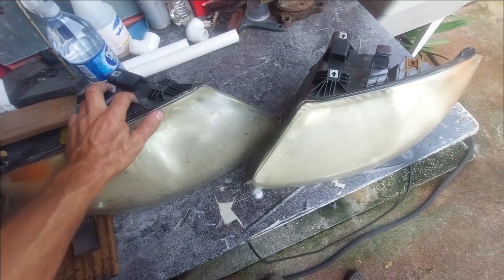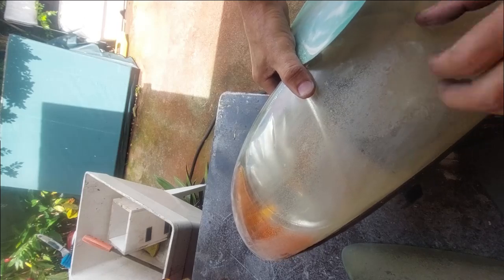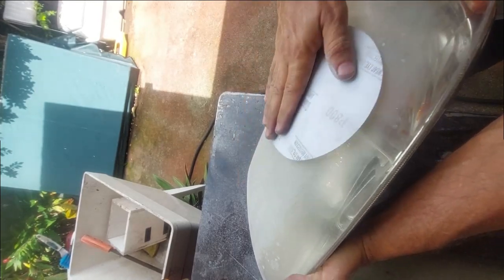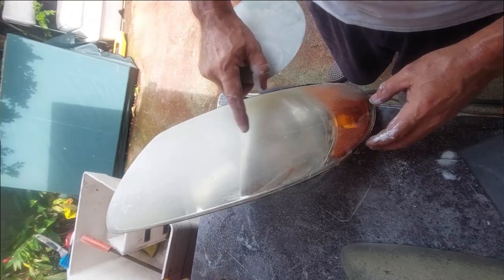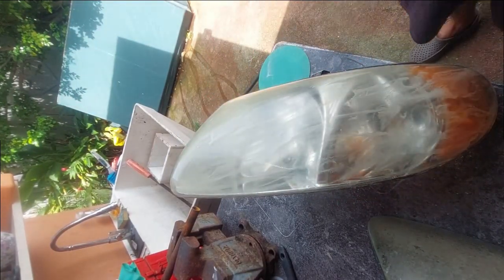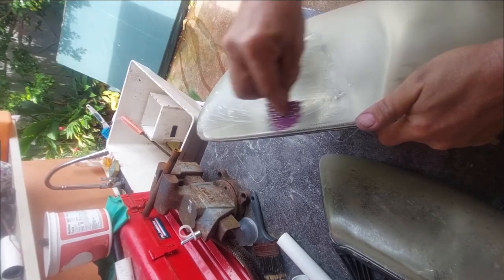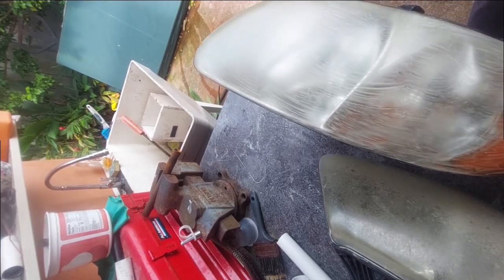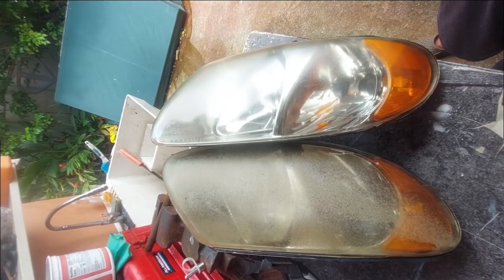Toothpaste Headlight Polish From Foggy to Bright Clear Car Boat Motorcycle Lights Do it Yourself DIY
Before replacing my headlights I planned to try polishing them using Flitz, a great product that I've used before with incredible results. I will link it below and will be using on the whaler rub rail. For my work van I decided to try a family “recipe” of toothpaste and sanding. (well, toothpaste with cigar ash, but I had no ash so just toothpaste).

Basically you will need

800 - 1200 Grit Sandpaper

Start with some 800 grit sandpaper you can use thicker sandpaper if it's very rough, but always test first. An electrical sander & buffer could do the job faster, but you need to be careful not to damage the lights.

I started with dry sandpaper until smooth, then used wet sandpaper & followed up with toothpaste using a 3m sandpaper pad, but you can use any sponge for this.

Overall it took about 30 minutes per light doing this by hand.It’s far from professional, but the results are good enough for me so I definitely give this toothpaste remedy a try.

More Boston Whaler Restoration and DIY videos coming soon.

Remember if you can fix it to your liking you have succeeded. Don't be afraid to give it a repair before a replacement a try. In doing so you will be contributing to helping the environment by recycling, as well as saving yourself some money. Recycle, save some cash, it’s what it’s all about! Hope this video has helped. Best Wishes, 1💙